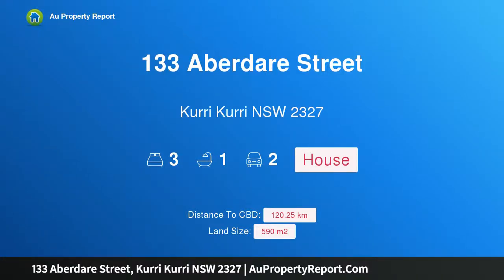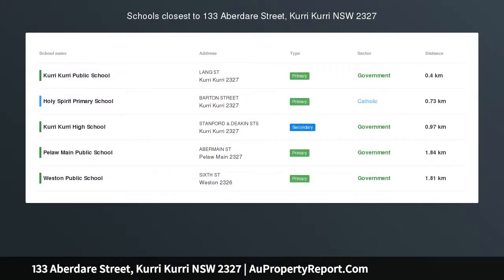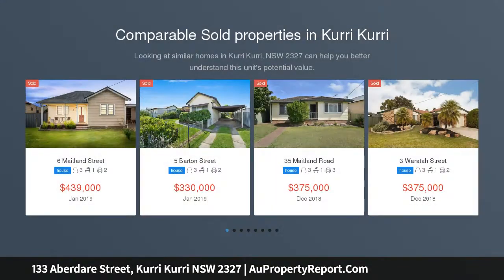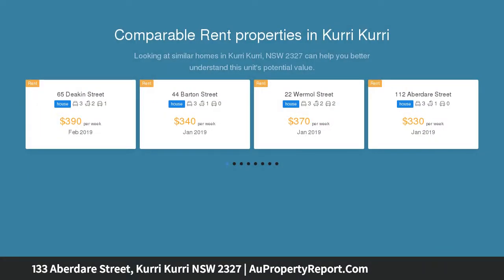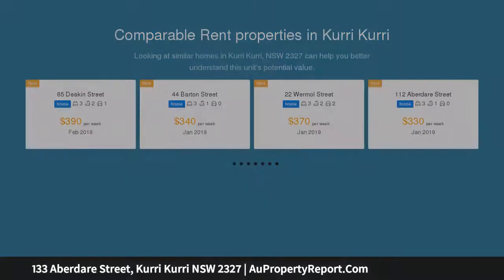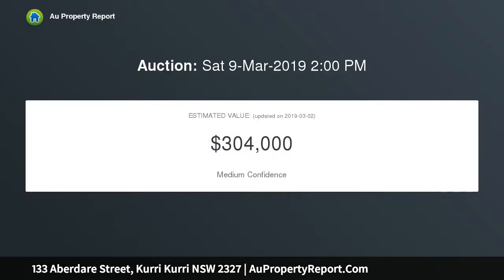133 Aberdare Street, Kurri Kurri NSW 2327 | AuPropertyReport.Com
133 Aberdare Street, Kurri Kurri NSW 2327
Property Type: house
Bedrooms: 3
Bathrooms: 3
Car Space: 2
Ready-made comfort with future potential